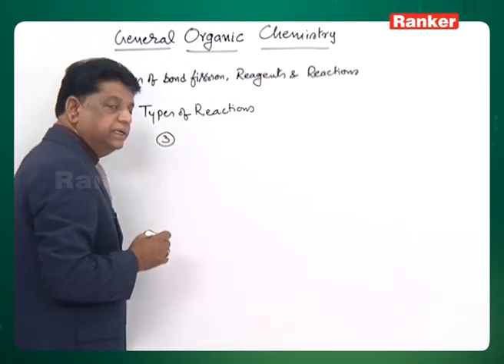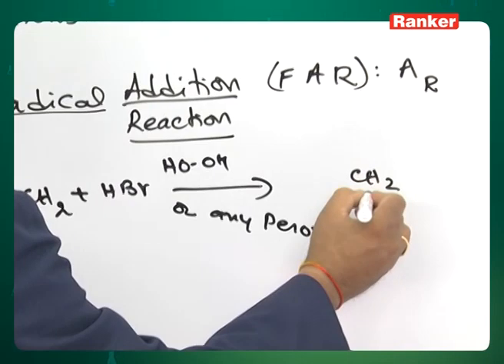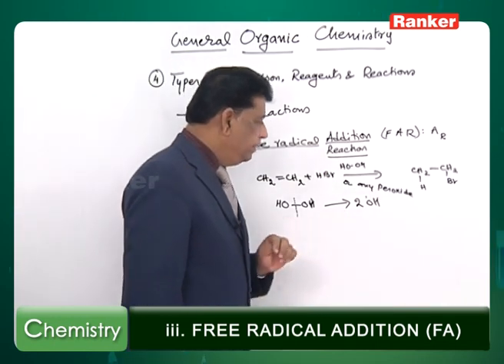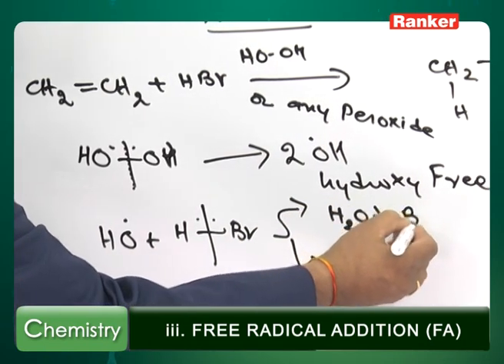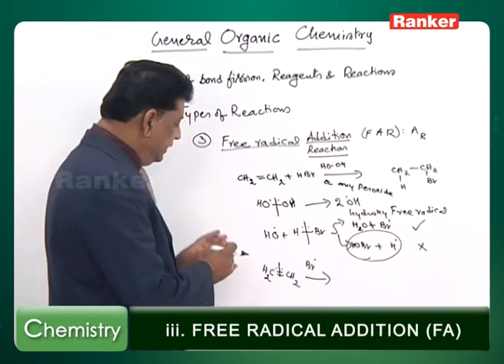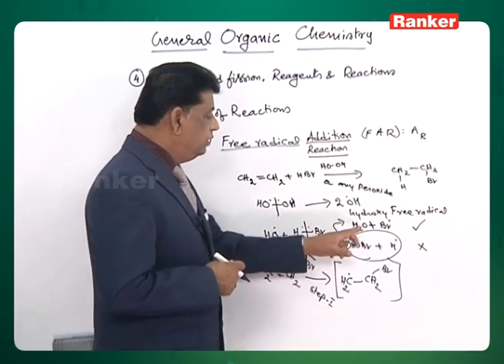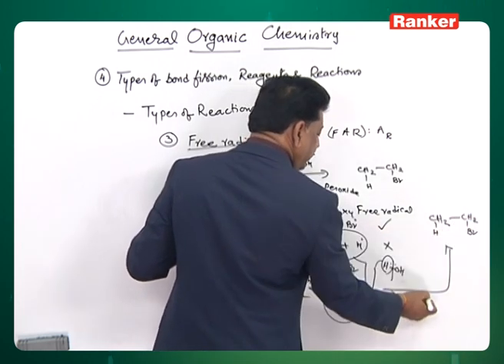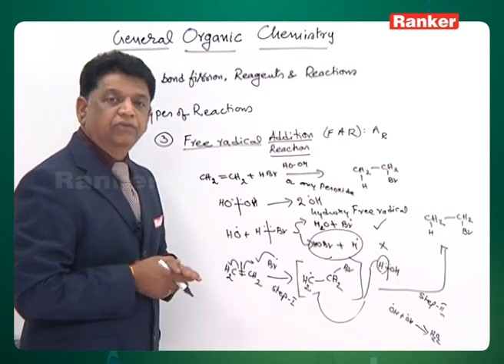Free Radical Addition | Types of Reaction | Chemistry | JEE MAIN | AP EAPCET | TS EAMCET | NEET 2023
This lecture video deals primarily with Free Radical Addition in Types of Reaction enclosed with General Organic Chemistry which is briefly explained by Dr. Ramidi Prasad Reddy Sir.